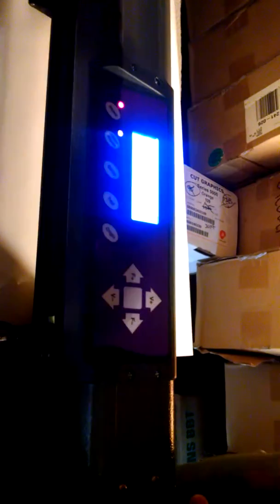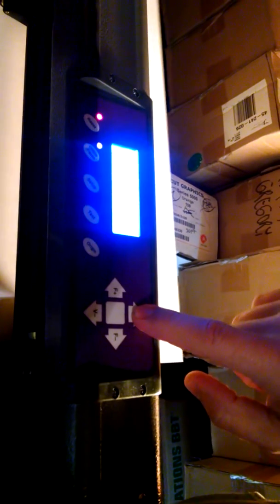Sure Cut A Lot 3